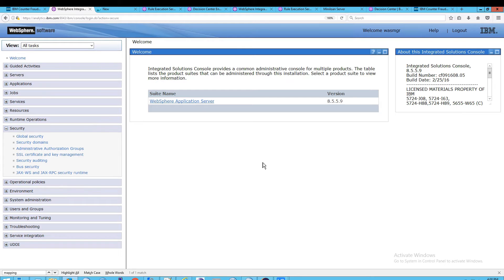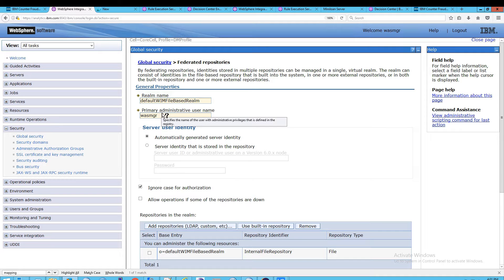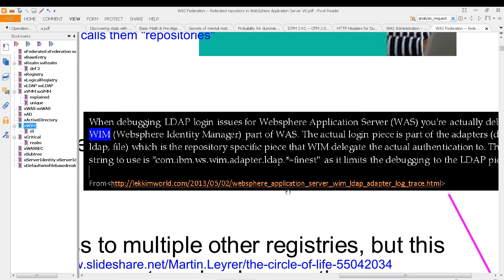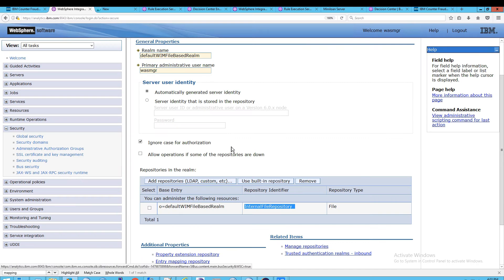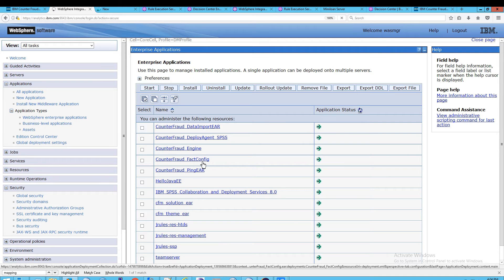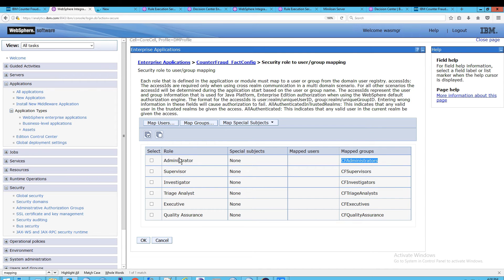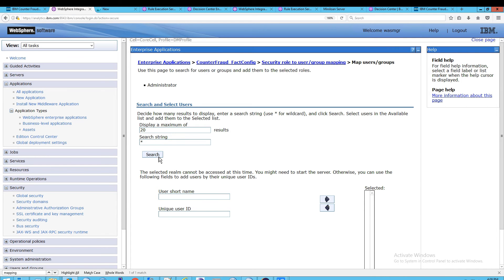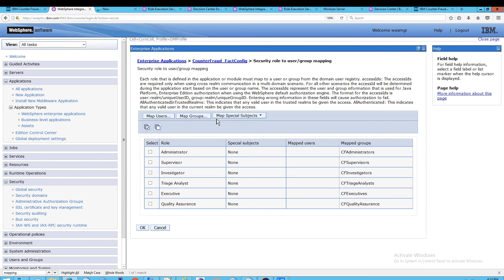WAS Security: Managing Users and Groups - Part 1 (GUI concepts)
This IBM Counter Fraud Management (ICFM), or ICFM, technical support video explains WAS: Managing Users and Groups - Part 1 (GUI). We'll also discuss wsadmin.sh, screen, $AdminTask, getMembersOfGroup, getMembershipOfUser, updateUser, WIM, VMM, WAS federation, WAS Users, and WAS Groups.